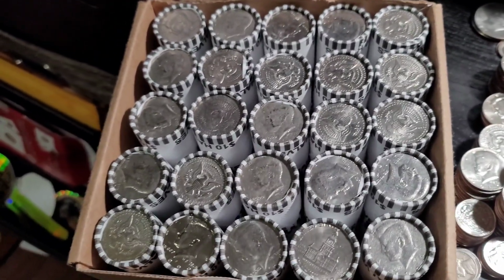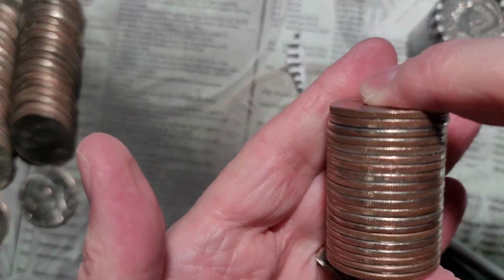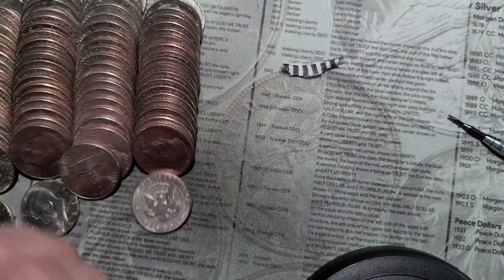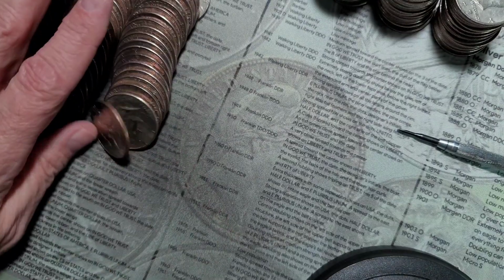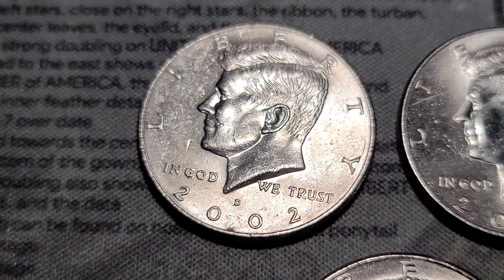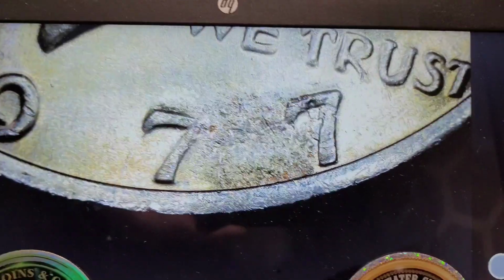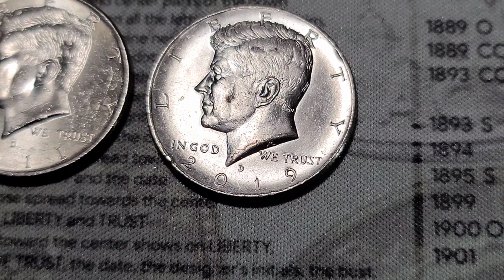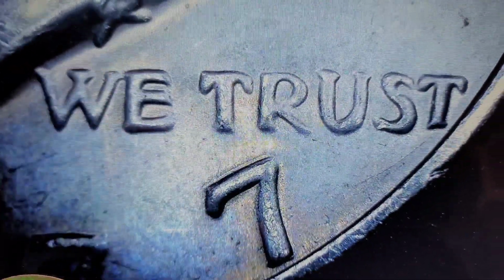🍁HALF DOLLAR HUNT🍁 A Typical Hunt For Me